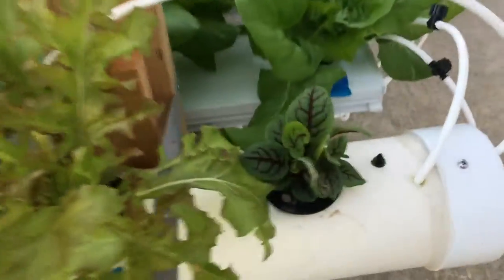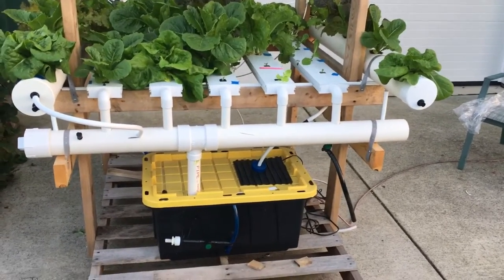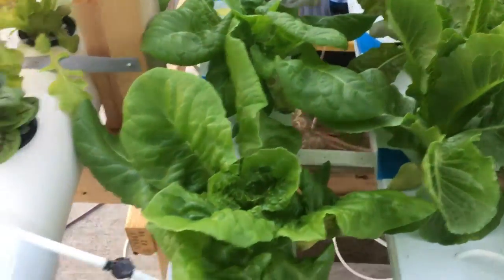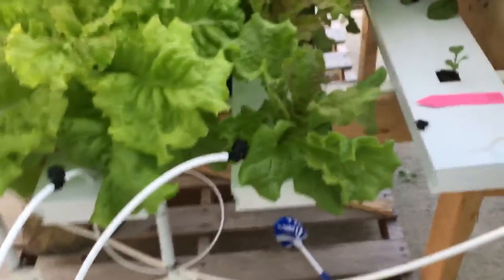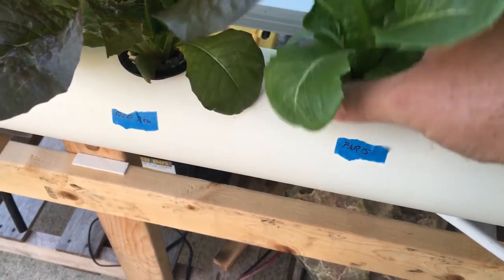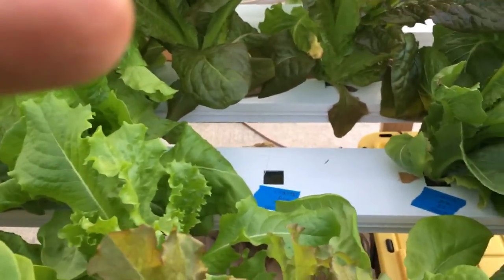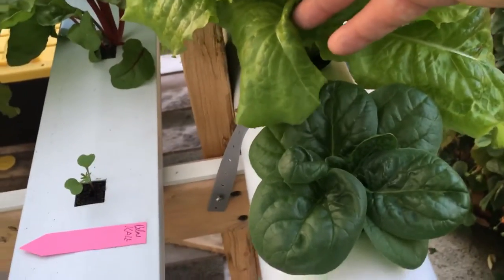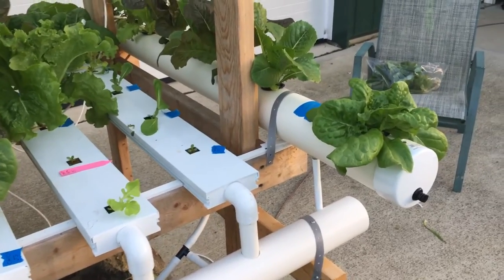Small family size Hydroponic lettuce, Cropking NTF and quasi deep water culture .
lettuce, and leafy greens including, red veined sorrel and Kale.  Thanks to  J&G Backyard lettuce, MHPgardner, Spring Hill Farm and Hoocho.